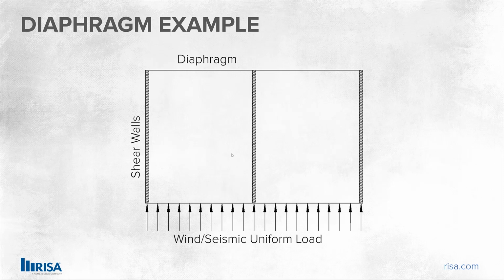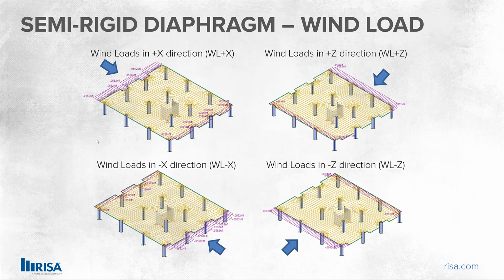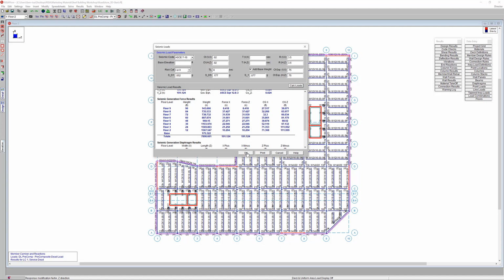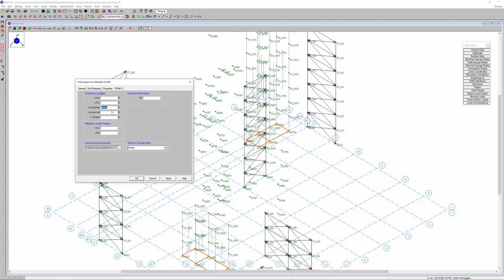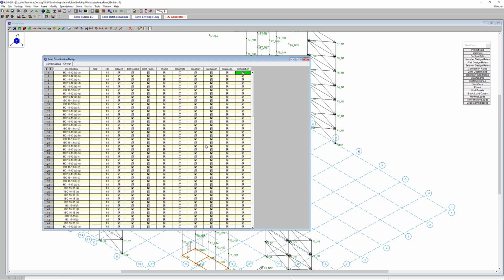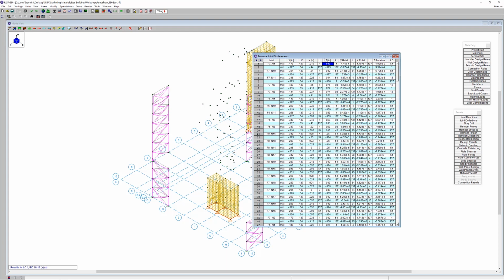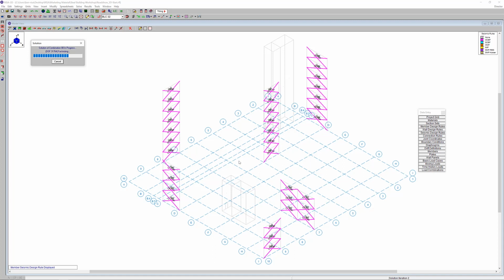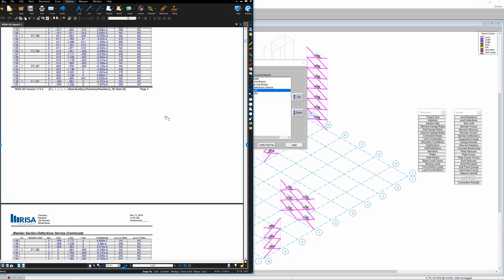Steel Building Workshop | RISA-3D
In Part 2 of the Steel Building Workshop, Ben Follett walks engineers through the basics of lateral load application and the structures lateral system (including concrete shear walls and steel braced frames).